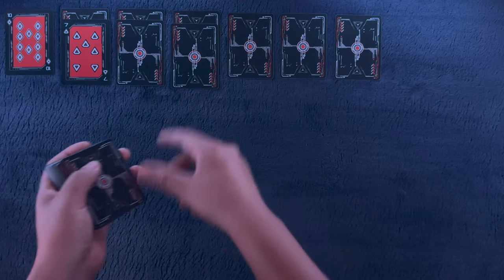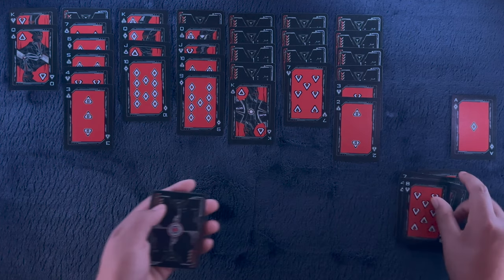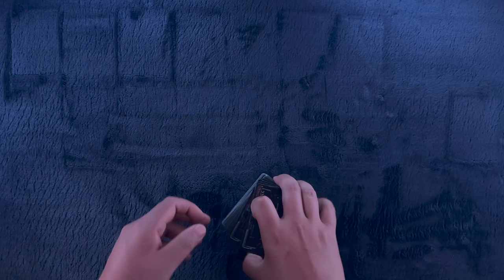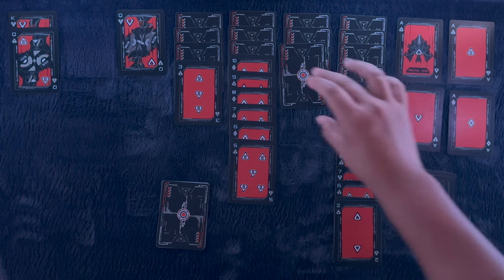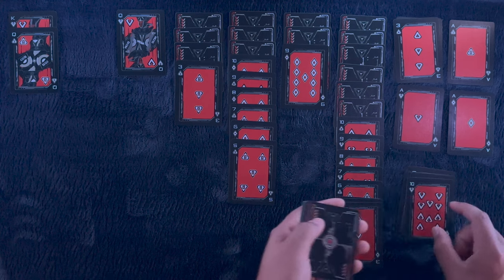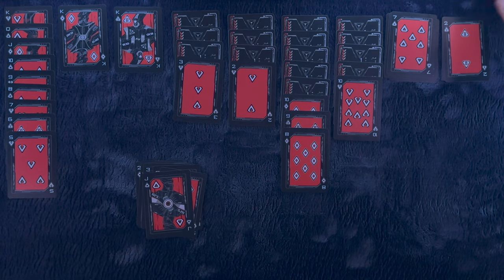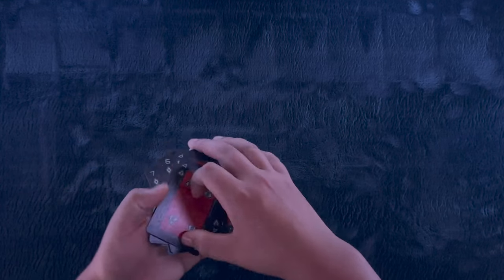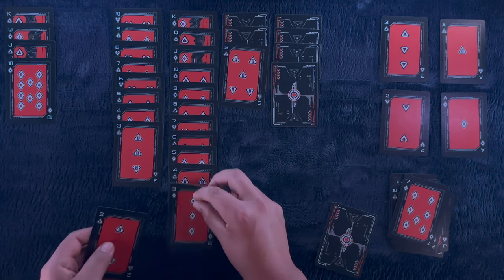ASMR Solitaire #286: The Bocopo Deck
Tonight we have the deck with no name to guide us down our solitaire journey. Will our games me prominent in a powerful presence or as the deck be left up to the unknown? Get yourself nice 'n' comfy and let's play some solitaire.